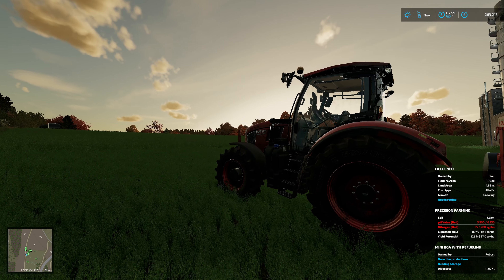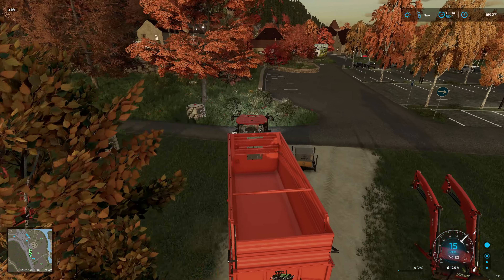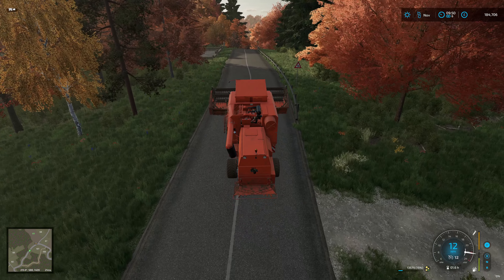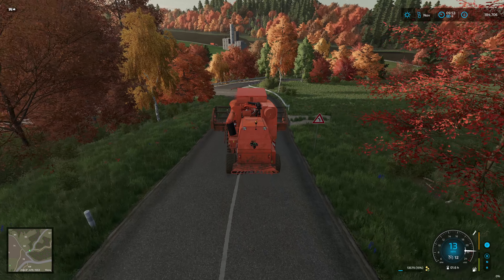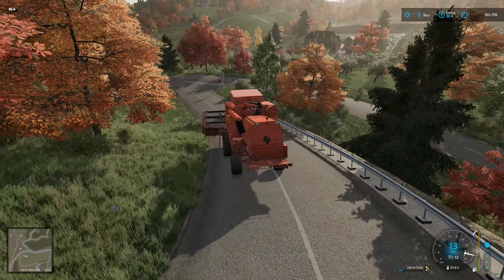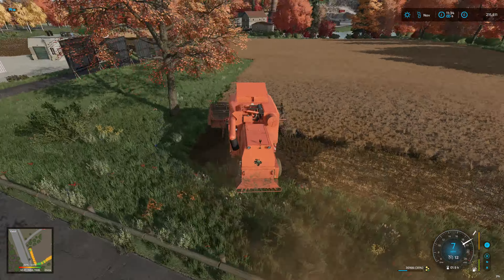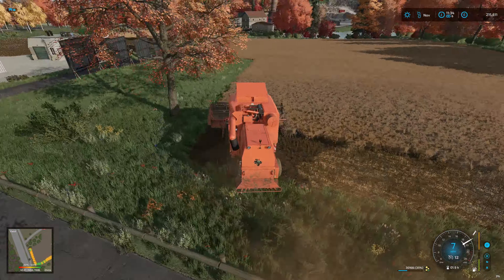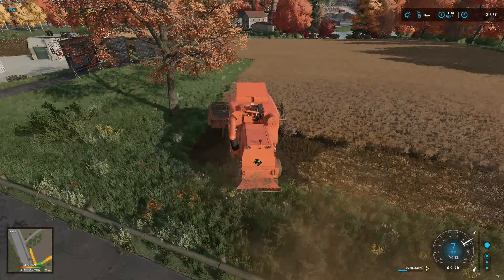2 New Fields and a LOT of Canola! - Competitive Multiplayer - E16 - Farming Simulator 22 - FS22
Welcome to the new series where I take on Dex on Castelnaud

Starting with the same equipment and same money who will win and come out on top?